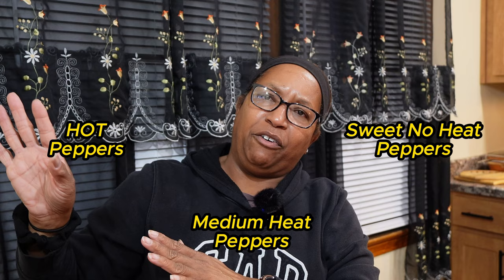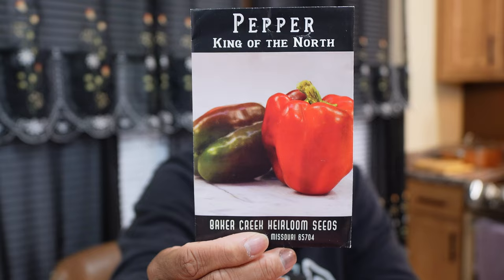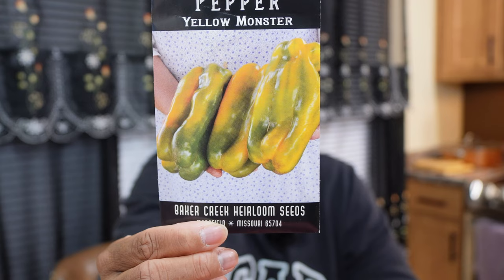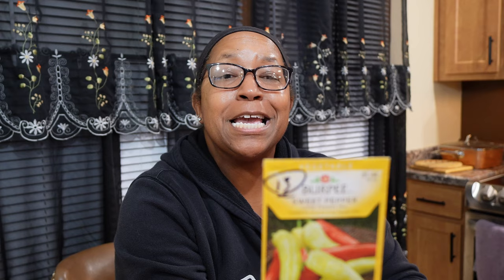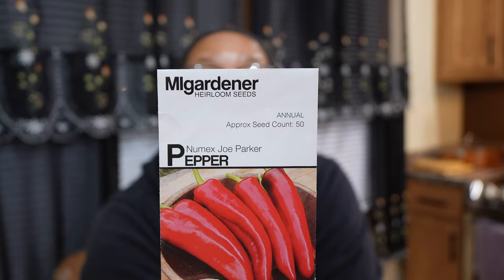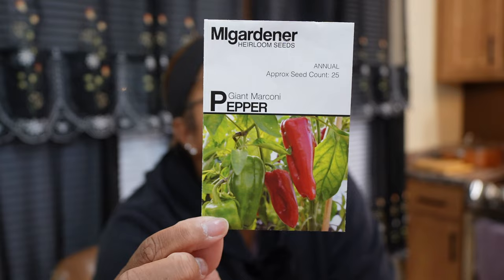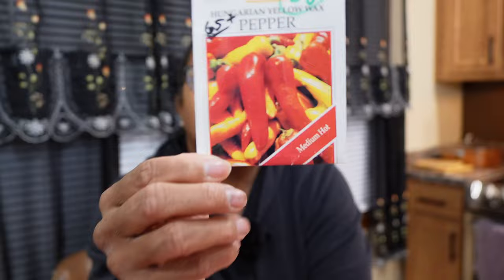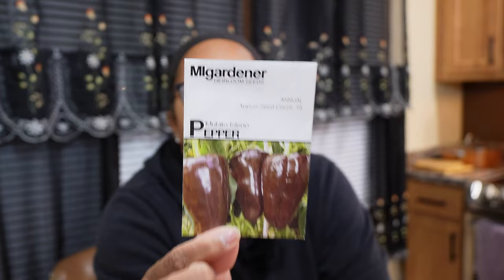Best peppers for the home gardener - 30+ Varieties Review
Letpot Hydroponics Growing System -